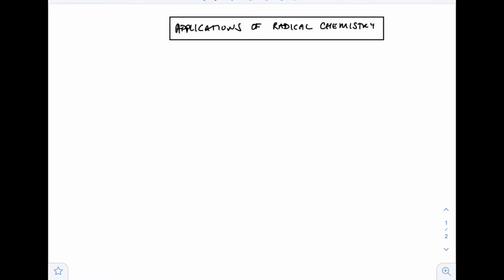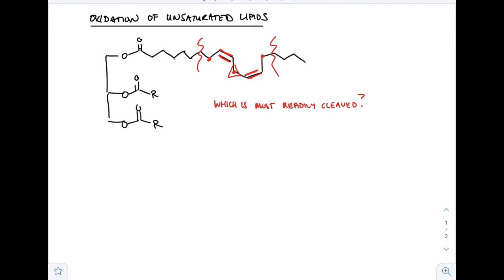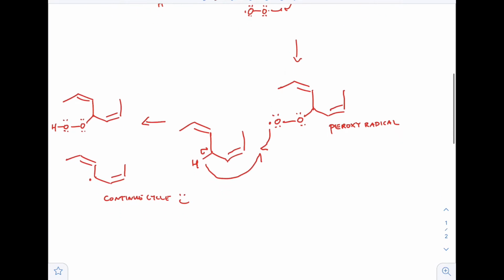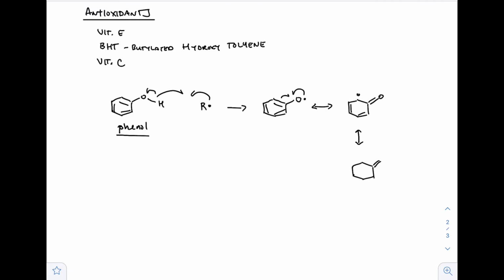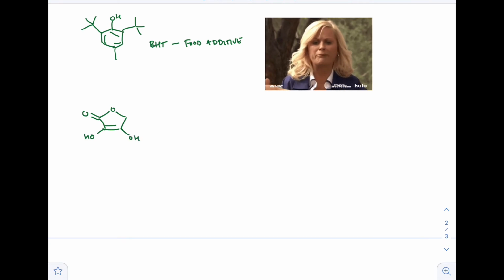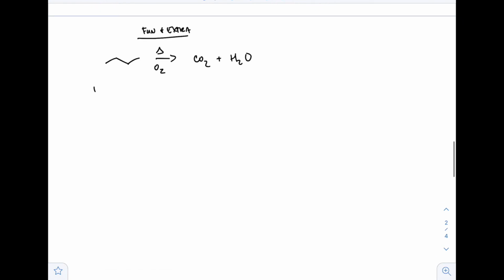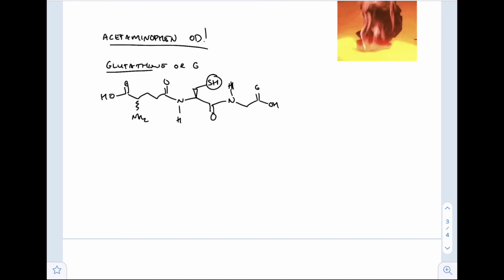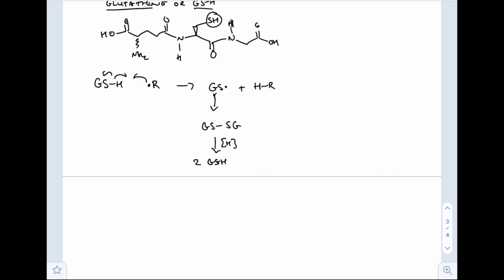Applications of Radical Chemistry